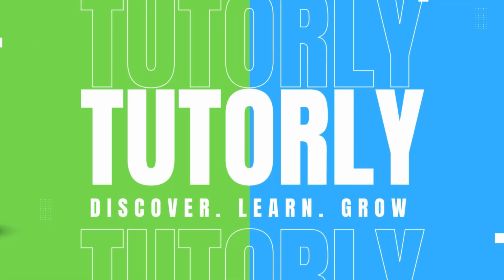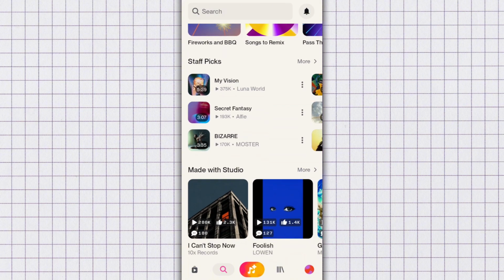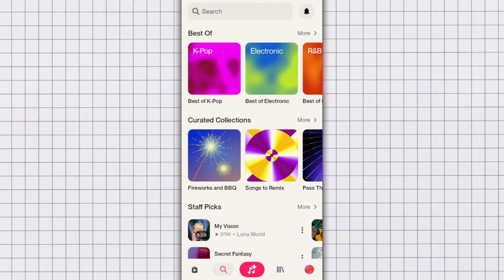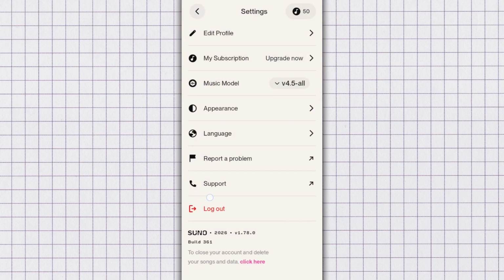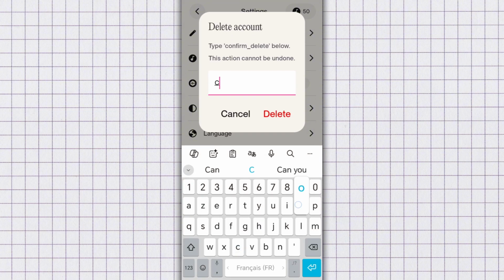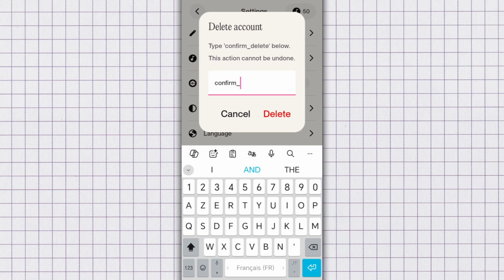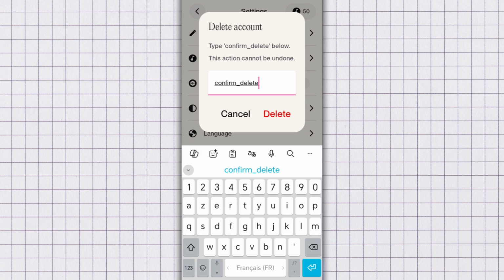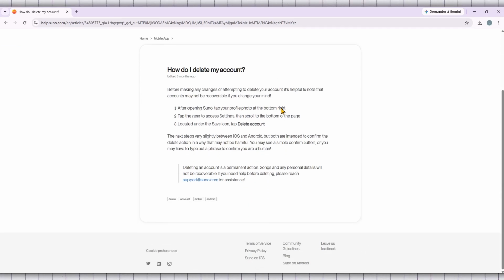How to Delete Suno AI Account (2026 Guide)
Are you looking to permanently delete your Suno AI account in 2026? This video guide will walk you through the step-by-step process of canceling and removing your account forever. If you're concerned about data privacy or simply no longer need the service, this tutorial is for you. Learn how to delete your Suno AI account quickly and easily, and discover what happens to your data after account deletion. Whether you're looking to free up space or protect your personal information, this video has got you covered. By the end of this video, you'll know exactly how to delete your Suno AI account forever and what to expect after doing so.